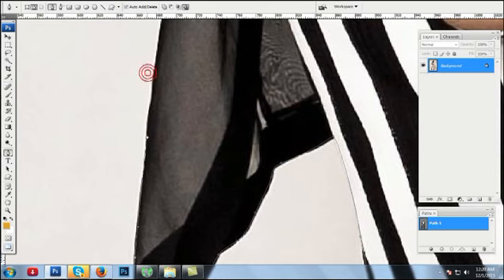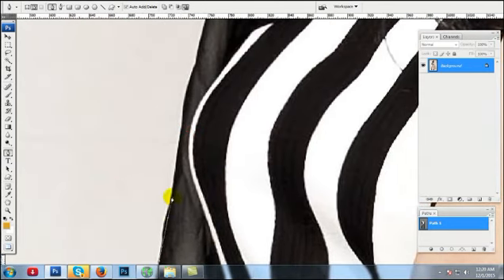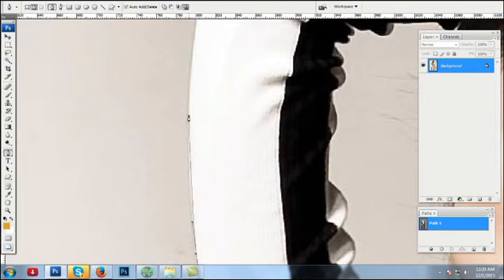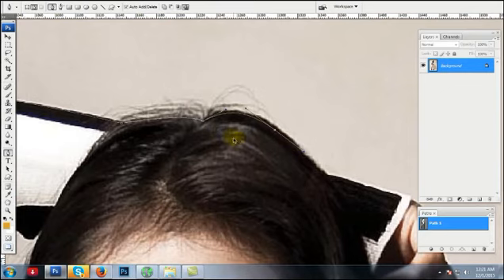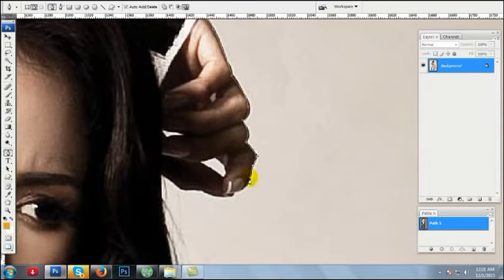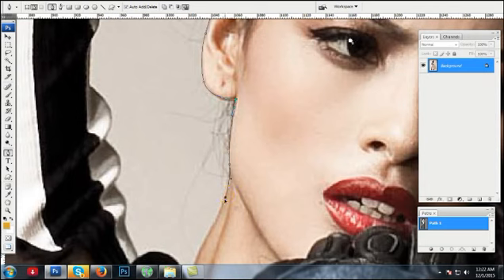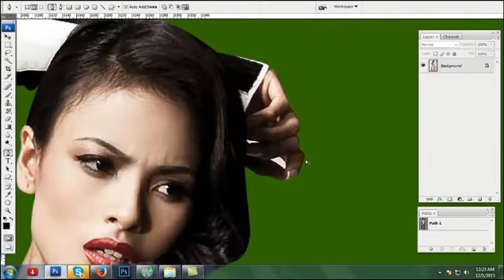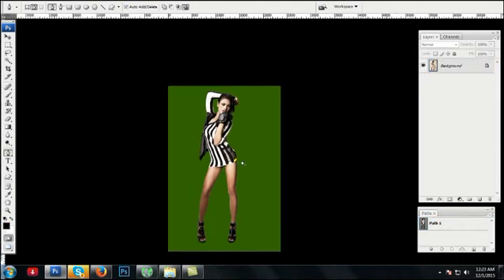Model Image clipping path | Clipping Path Service House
Model Image Clipping path is probably one of the most popular application areas in which Photoshop is used extensively. Photoshop offers a variety of advanced tools to smooth out skin and hair, optimize body proportions and emphasize some beautiful details. Of course, beauty-retouching is a quite deceptive art. The masters of Photoshop create illusions which are hard to tell apart — unless you have both a genuine photo and the final result in Photoshop and can directly compare them. In fact, every day we consume perfectly retouched stars and models online and offline which just look different in the real life.
 This work is very easily done and processed by our group of Photoshop experts or graphic designers. We offer several kinds of similar services under one shed. Our certified professionals are able to achieve your desired task within the shortest possible time. We submit work in the same format you asked for. We are proud on ourselves that we are highly devoted with our work. We never compromise over quality which is the key to excellence of our prestigious service. Language is not a barrier for us and due to this we provide our services worldwide.